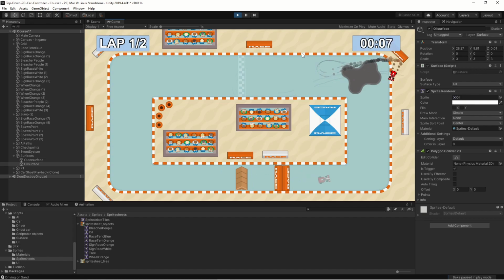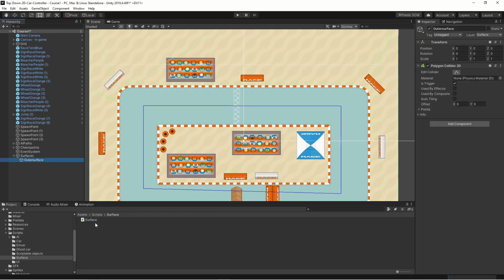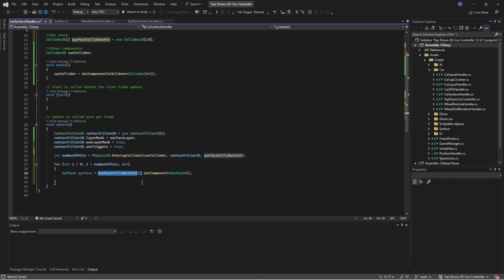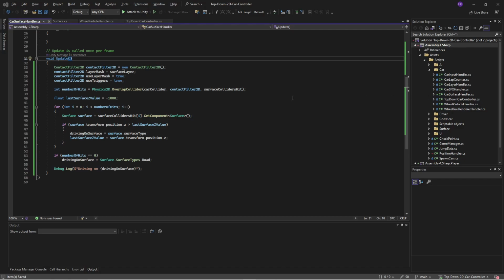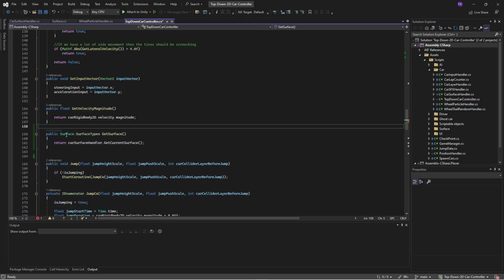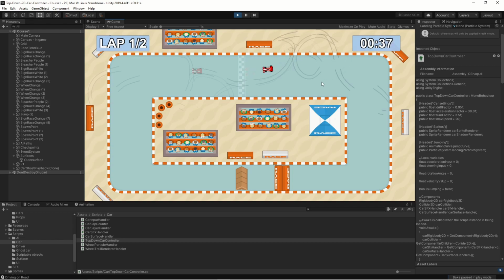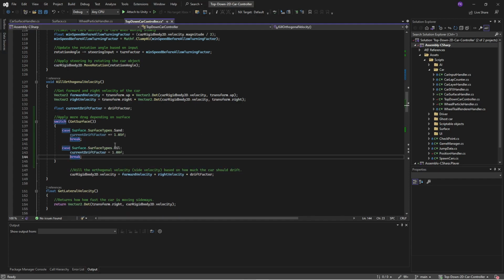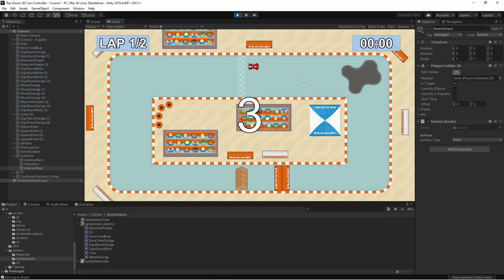Surface grip - How to create a 2D Arcade Style Top Down Car Controller in Unity tutorial Part 16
In this part of the series we'll go through how you can add surface materials like grass, sand, ice and oil slicks. Each surface type can have different attributes that affects the handling of your car and causes it to loose traction or gain traction. The different surface materials can also be layered which makes level design easier.

With this tutorial series you’ll be able to make a physics based race game with lots of drifting in no time. Car movement is often a challenge for a lot of developers but using simple tricks is often the best solution.  If you want to try a game which uses this mechanic then feel free to take Total
Arcade Racing for a spin.

Chapters:
00:00 Intro
00:13 What we'll cover in this tutorial
00:26 Surface collider
03:57 Surface types
05:44 Detecting surfaces
21:06 Particle effects offroad
25:06 Car handling on surfaces
35:04 💗Patreon supporters
35:25 Total Arcade Racing